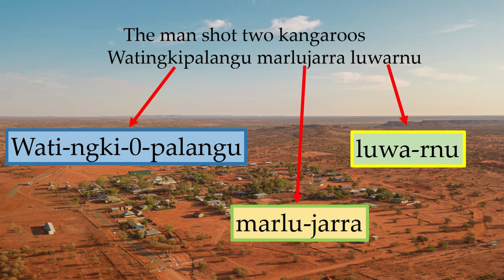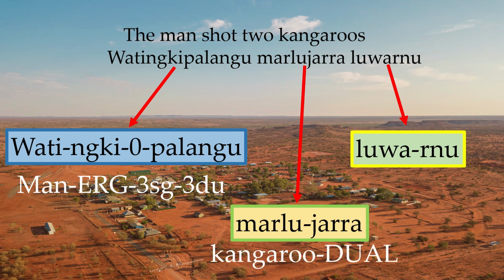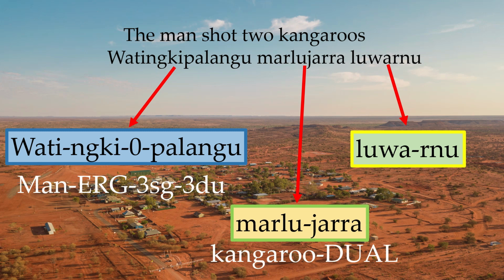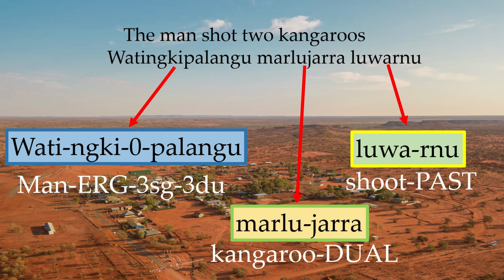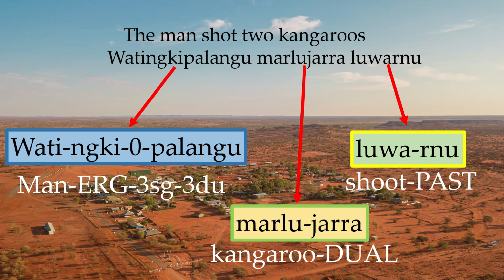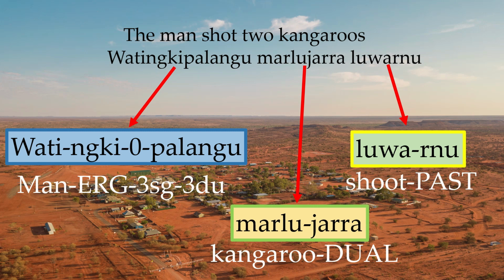Warlpiri Word Order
Warlpiri is an Aboriginal language from Australia Nothern Territory. It has a very flexible word order. While there is a second-position auxiliary that agrees with tense and is marked for subject, direct object and indirect object nouns in the sentence, there is no other fixed order for each phrase in a sentence.